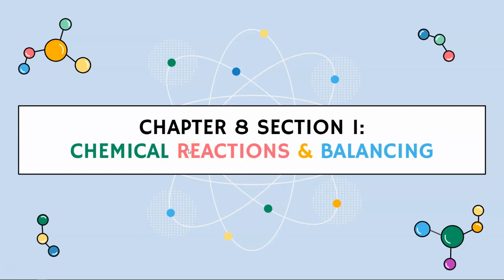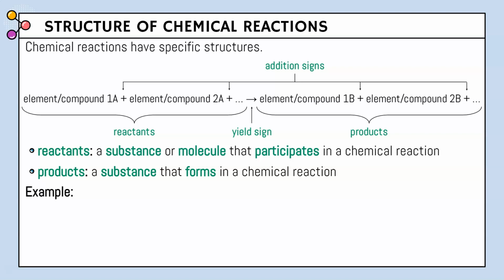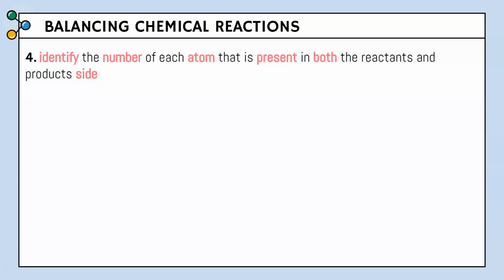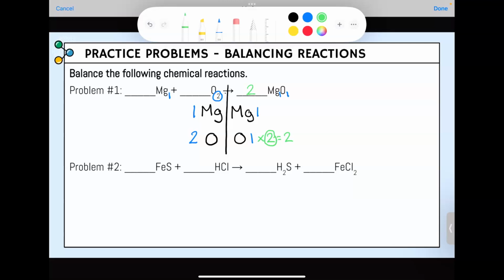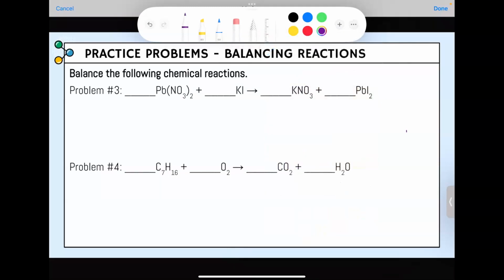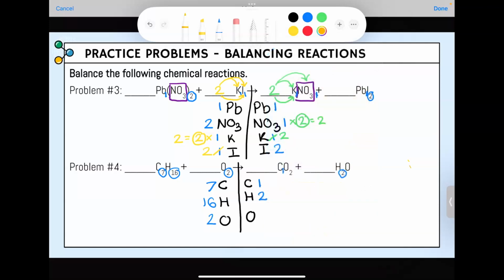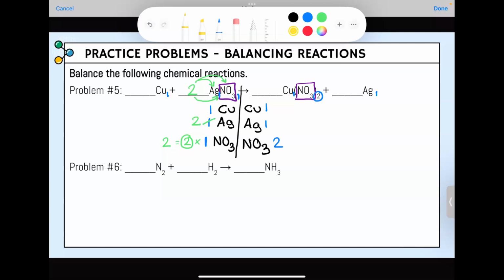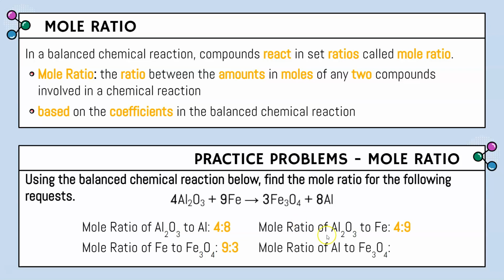Chemical Reactions & Balancing (Chem B)